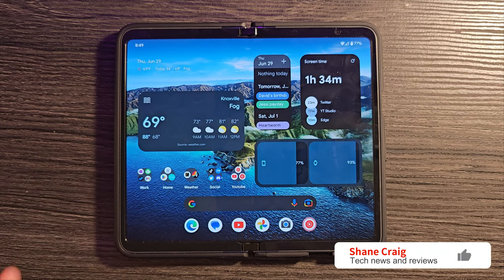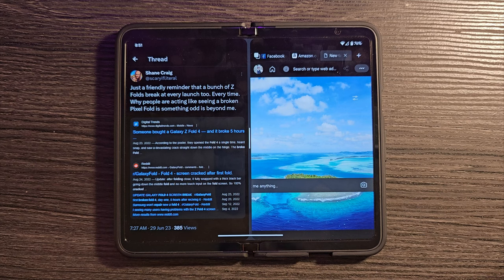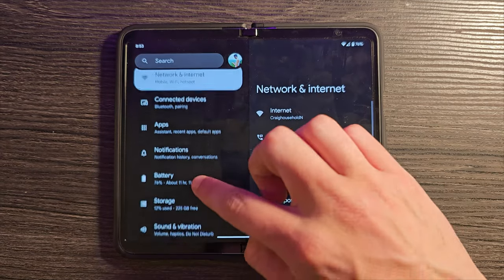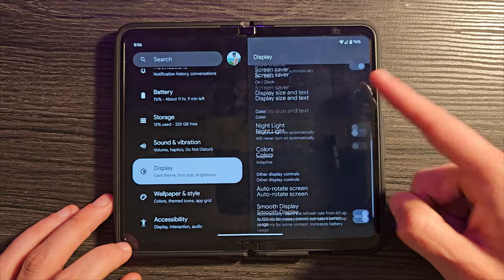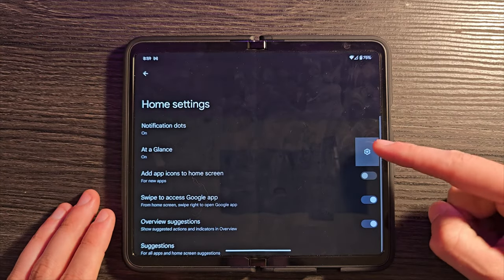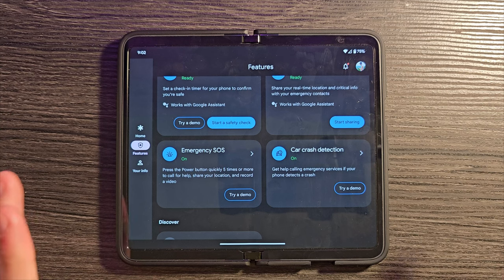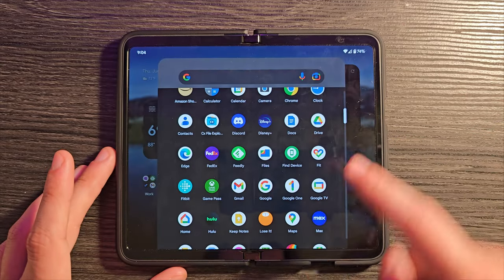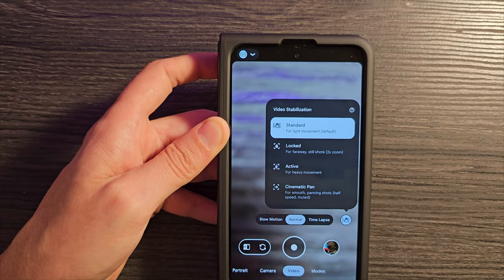Google Pixel Fold Top 20+ Tips and Tricks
Intro 0:00
Multitasking 0:14
Split Screen Gestures 1:26
Recents Tools 1:55
Bottom Swipe to Switch Apps 2:24
Change the App Grid + More 2:39
Battery Percentage in Status Bar 3:04
Now Playing 3:21
Remove Touch Sounds 3:49
Always on Display 4:08
Save Battery with 60HZ 4:29
Auto Rotate Options 4:51
Disable "Hey Google" 5:17
Google Lens 5:46
At a Glance 6:18
Move Apps on Tablet Screen 6:41
Active Apps 7:11
Car Crash Detection 7:30
Better Voice Typing 8:30
Google 1 VPN 9:36
Voice Enhancement 10:19
Video Quality 10:43
Stabilization 11:04
Outro 11:16